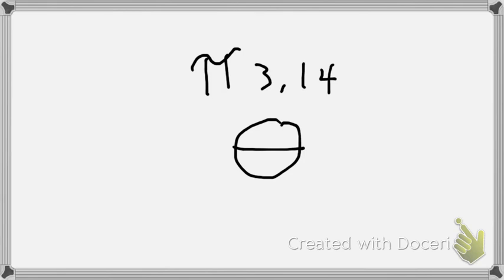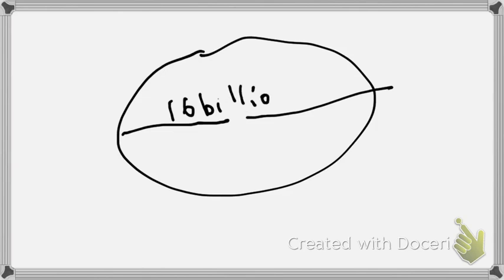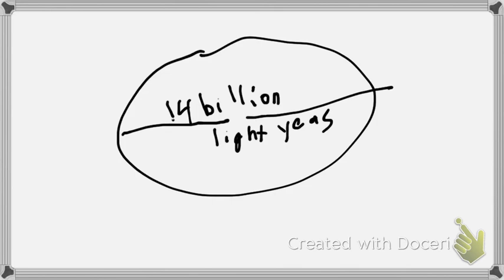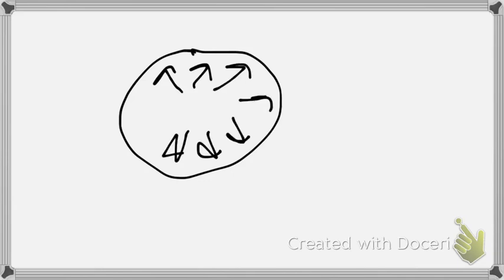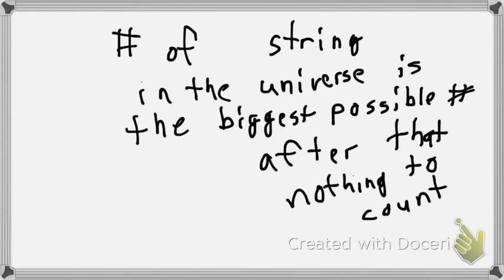Infinity and beyond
Is infinity a concept or just the universes biggest ball of string.